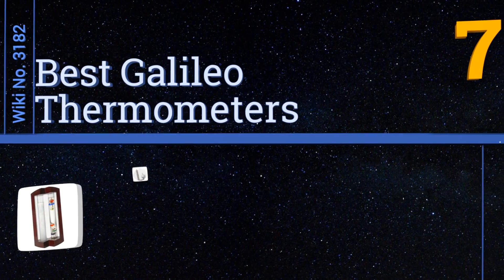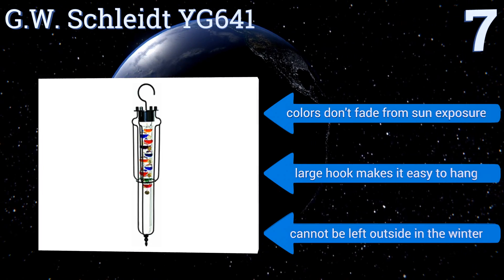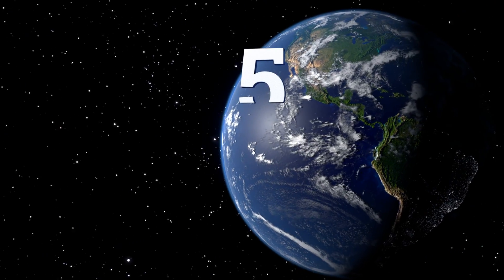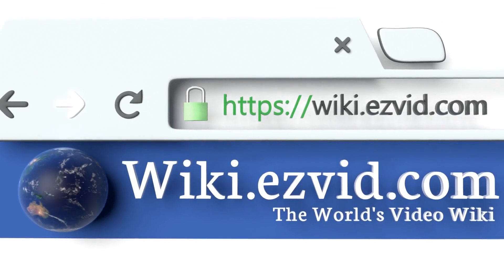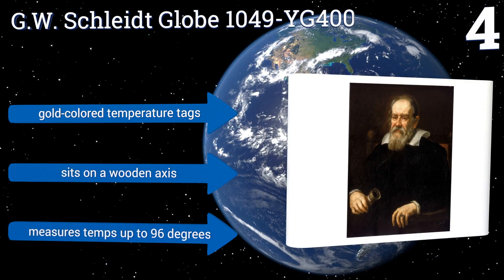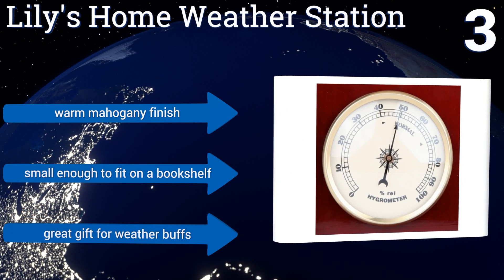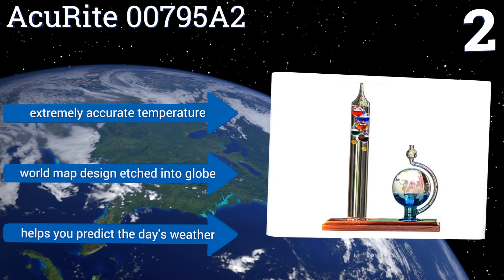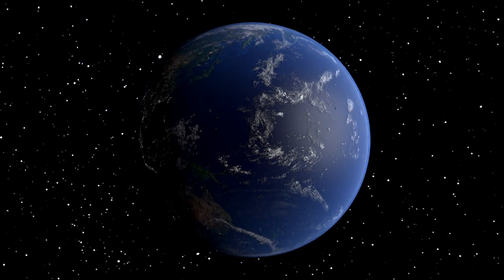7 Best Galileo Thermometers 2017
Our complete review, including our selection for the year's best galileo thermometer, is exclusively available on Ezvid Wiki.

Galileo thermometers included in this wiki include the g.w. schleidt globe 1049-yg400, lily's home weather station, acurite 00795a2, sp scienceware h-b durac, wind & weather in6808, g.w. schleidt yg641, and lily's home admiral fitzroy.